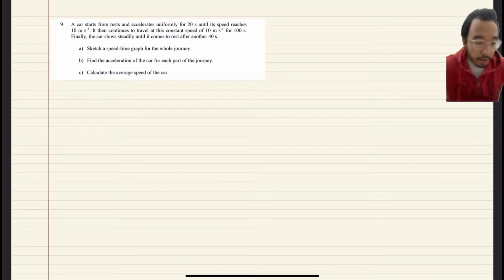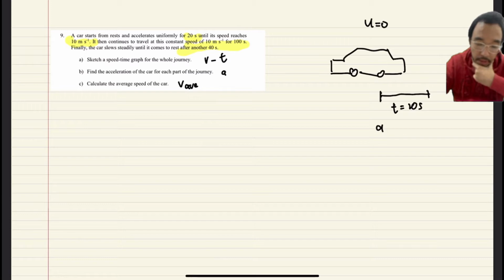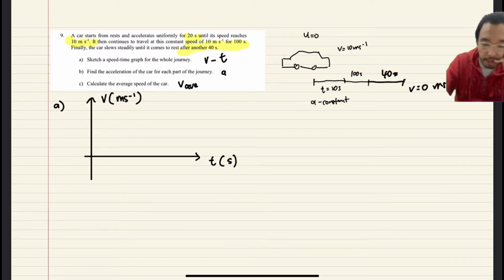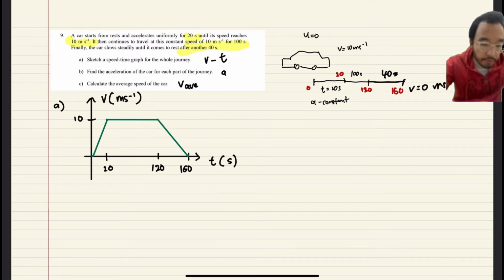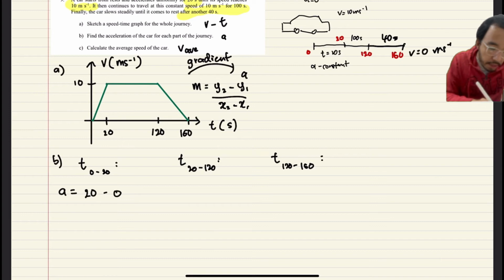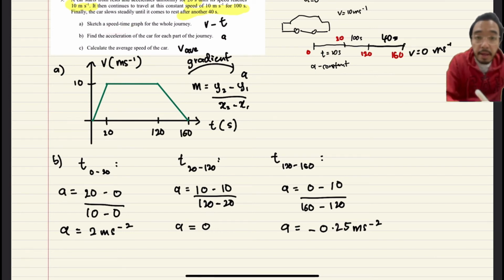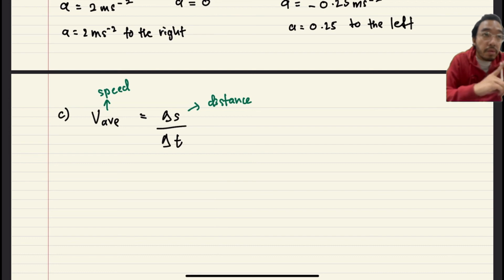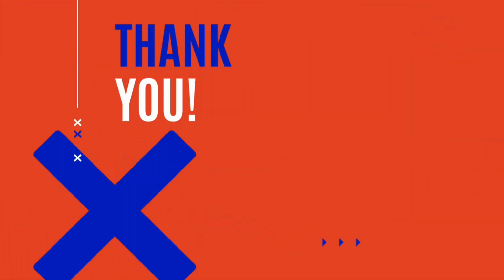SP015 Chapter 2 Kinematics of Linear Motion (Tutorial Q9)